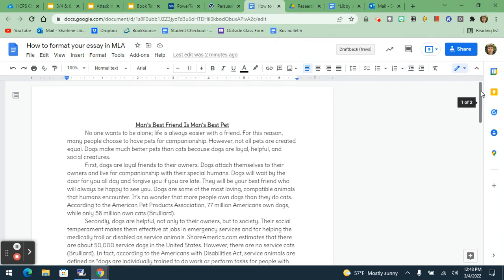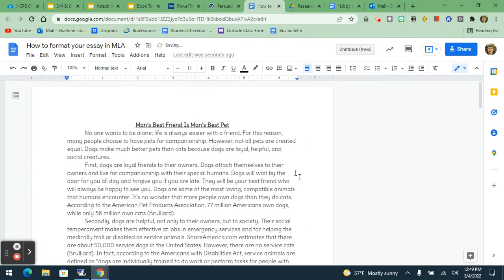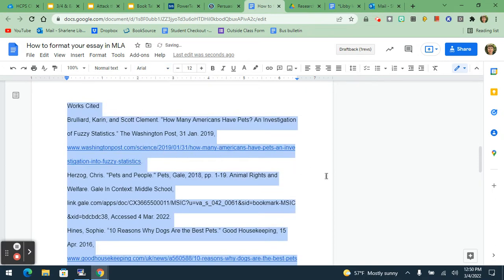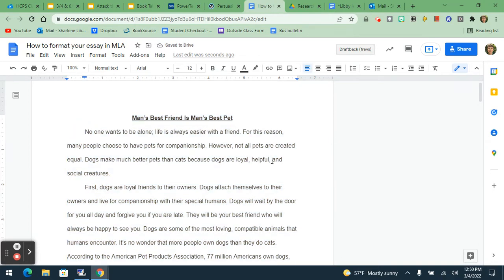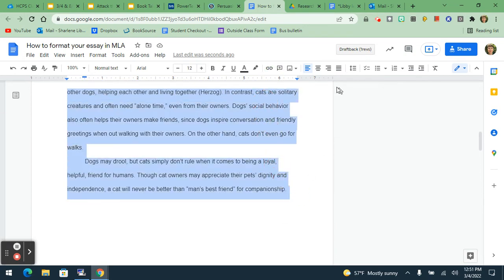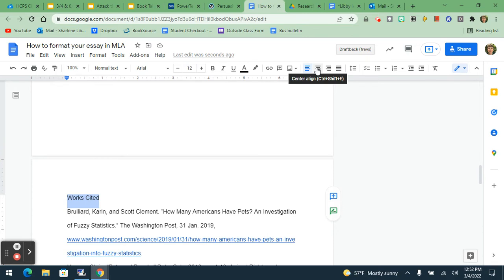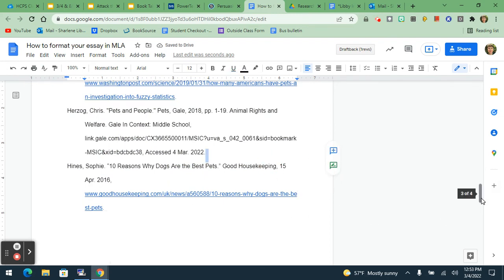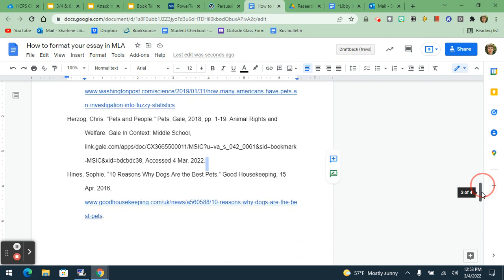MLA formatting tutorial - Mrs. Libby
How to format your essay to meet MLA standards